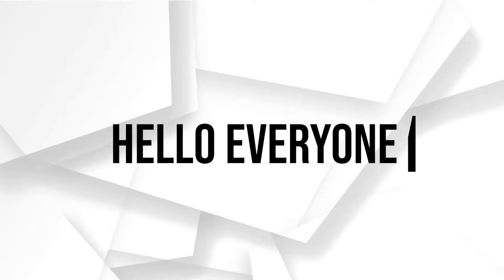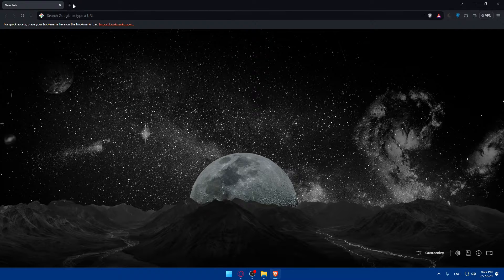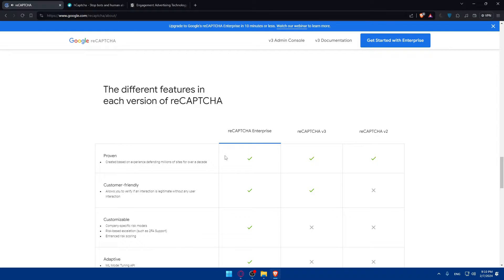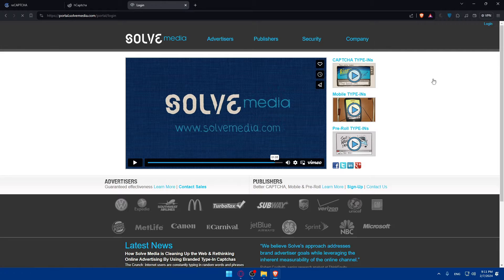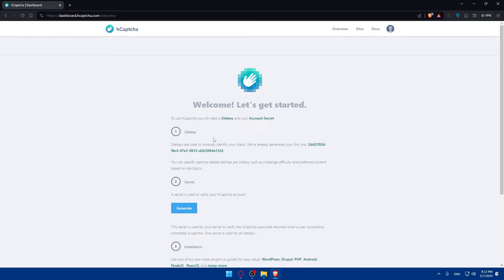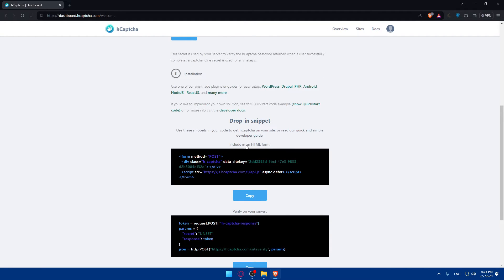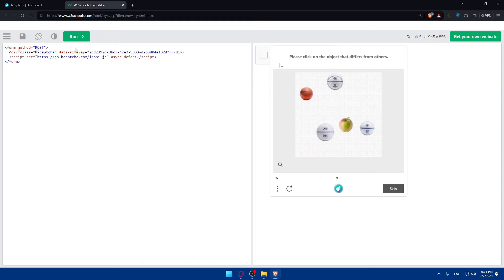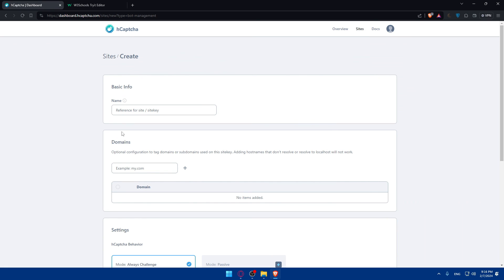How To Add Captcha In HTML Website 2025! (Full Tutorial)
Today we talk about add captcha in html website,captcha generator html css javascript,how to add captcha in html website,login form with captcha html